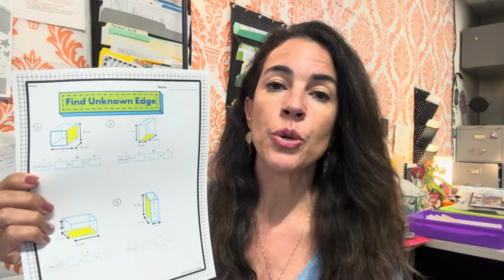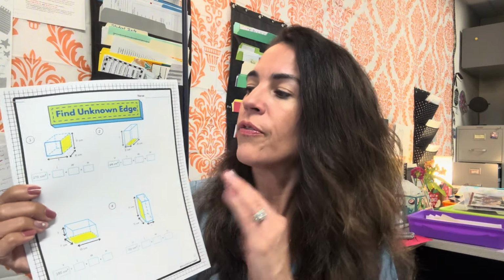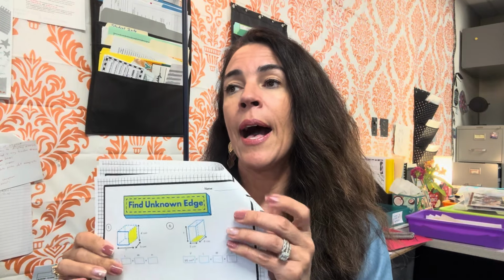How to Use Rectangular Prisms Robot Resource to Teach Volume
Looking for a FUN hands-on way to teach volume of rectangular prisms?

In this Build a Robot Volume Activity, students learn how to find volume using:
✔️ Nets
✔️ Unit cubes
✔️ The volume formula (base × height)
✔️ Real-world rectangular prisms

Students build and pack rectangular prisms with cubes to develop a deep conceptual understanding of volume in cubic units — not just memorize a formula! Then they turn their prisms into creative robots students LOVE showing off.

Perfect for:
⭐ Math Centers
⭐ Small Groups
⭐ Independent Practice
⭐ Geometry Crafts
⭐ Bulletin Board Displays

What’s Included:
📌 2 robot net versions with recording sheets
📌 8 rectangular prism nets for volume practice
📌 Recording sheet for measuring real-life containers
📌 Example robot images
📌 Answer key

This activity is especially great for visual and kinesthetic learners and makes an amazing Open House or Showcase Night display!

Don’t forget to share with other teachers looking for engaging math activities. 😊